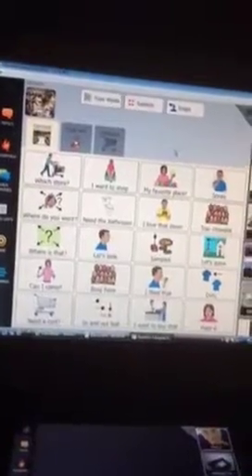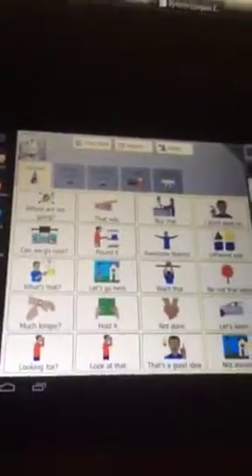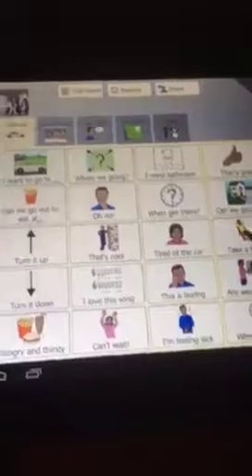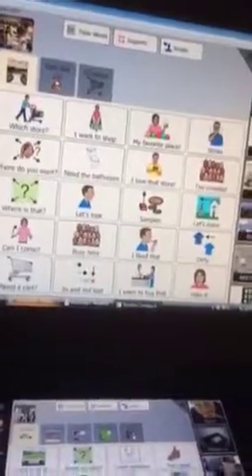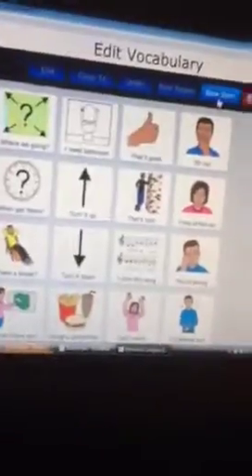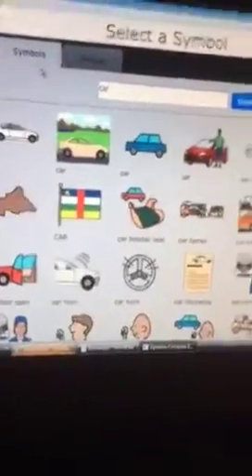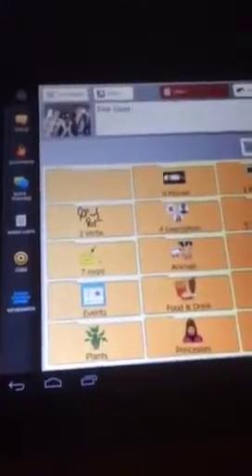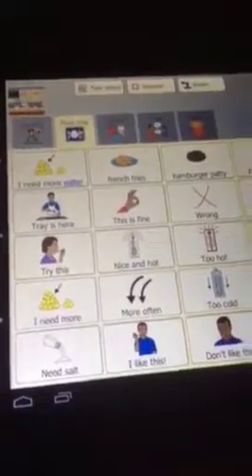Using Slot keys on Dynavox T10 with compass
As Kreed's language is progressing we are finding new ways for his to use phrases and sentences rather than just nouns. Using slot keys is one of those ways to do this. Kreed can now communicate faster with less buttons hits and communication is flowing more naturally. This is also teaching him more sentence structure which has been amazing!